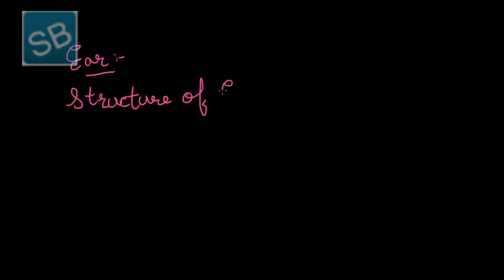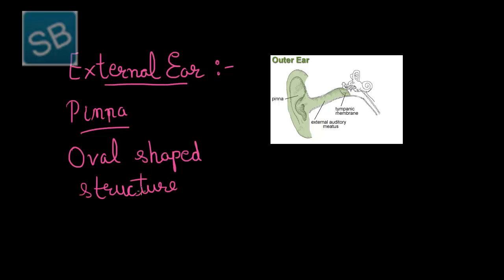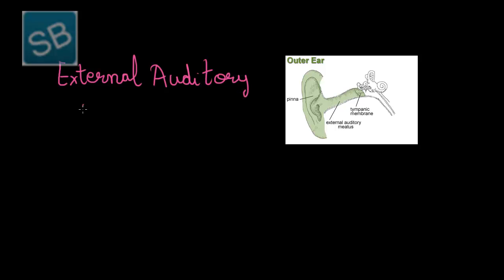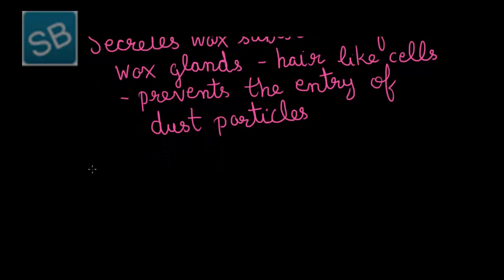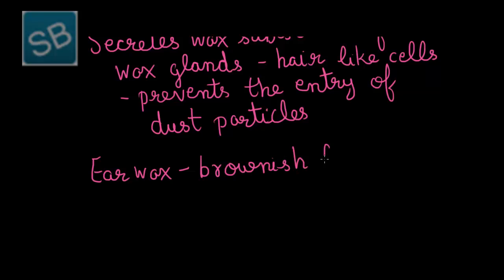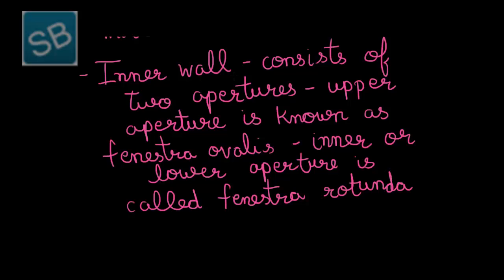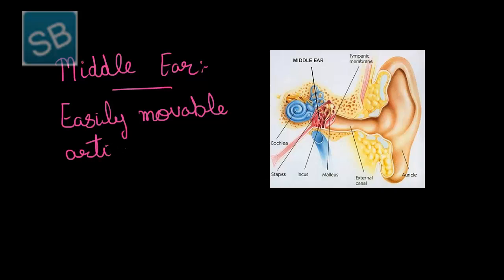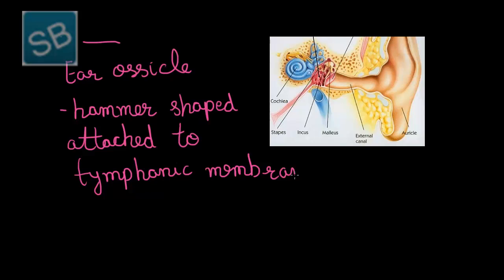14 Ear External and Middle